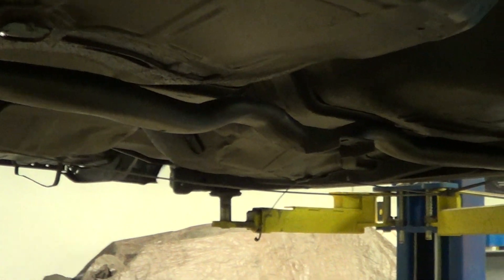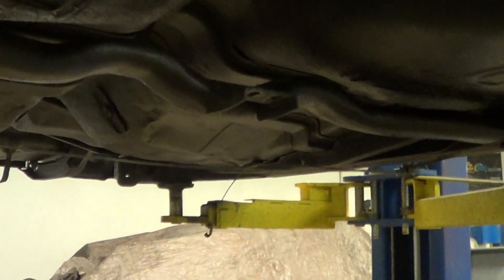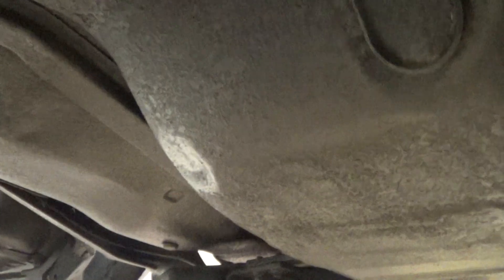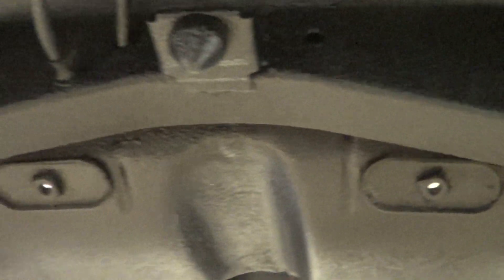Under Warren the 67 Supernatural Impala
All undercoated with truck bed liner :)